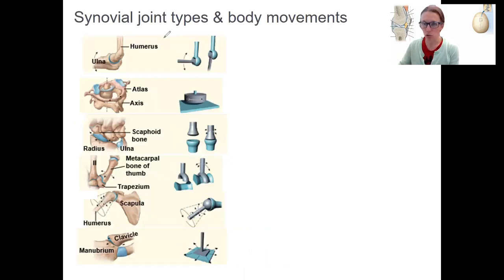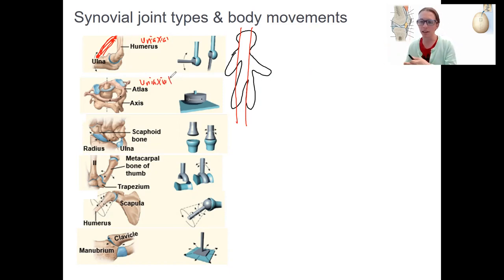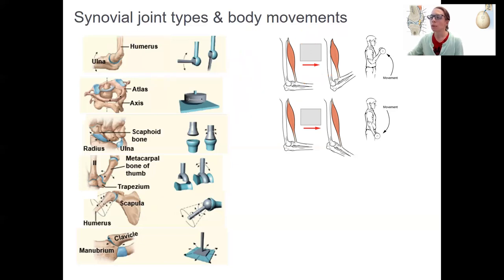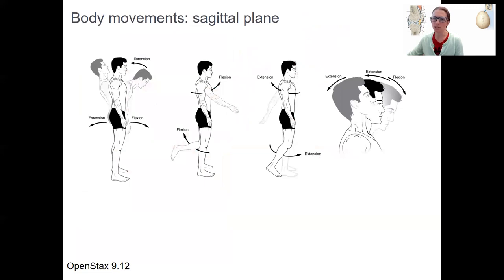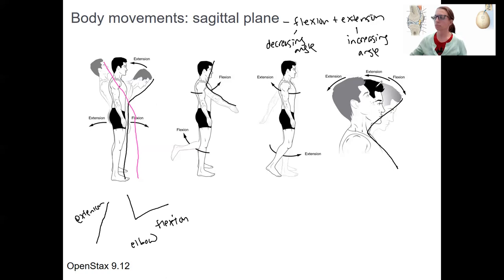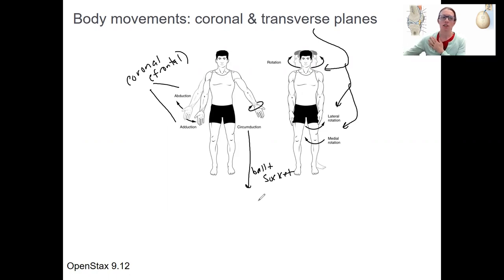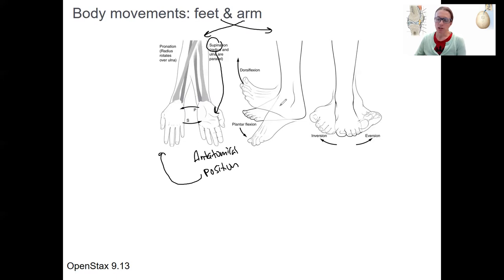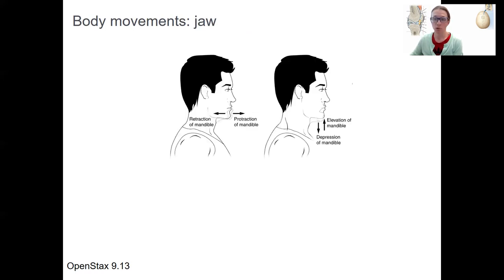6.7 body movements